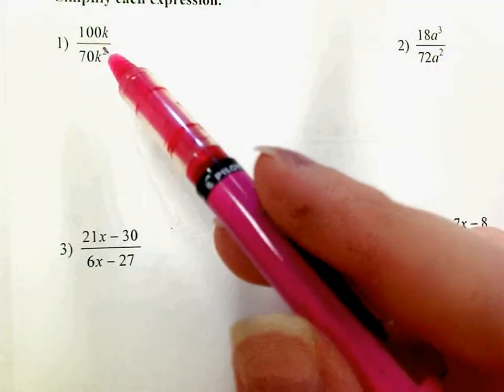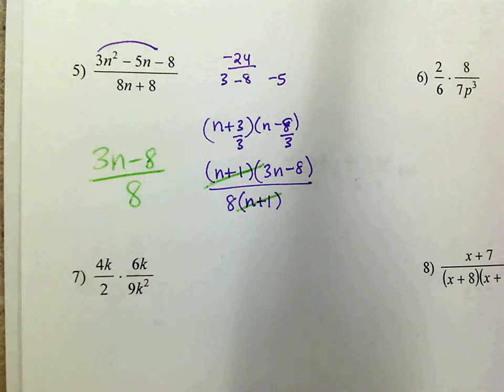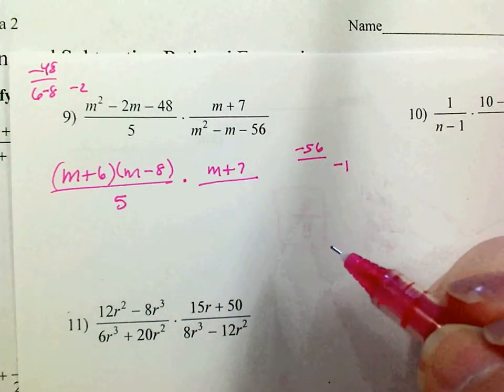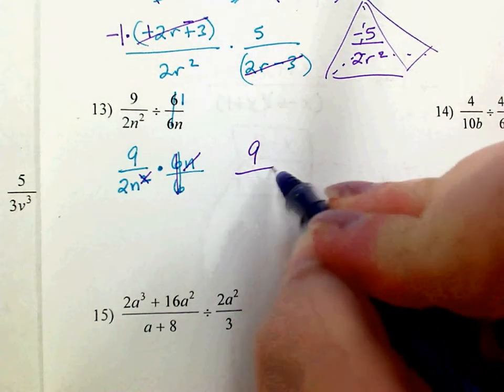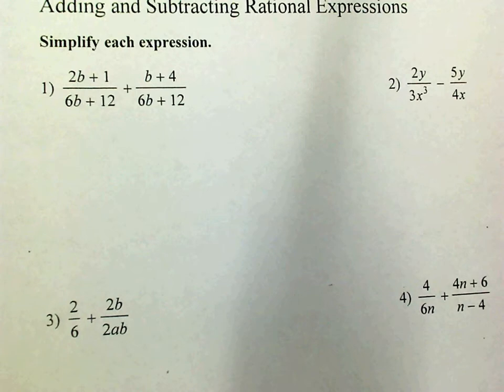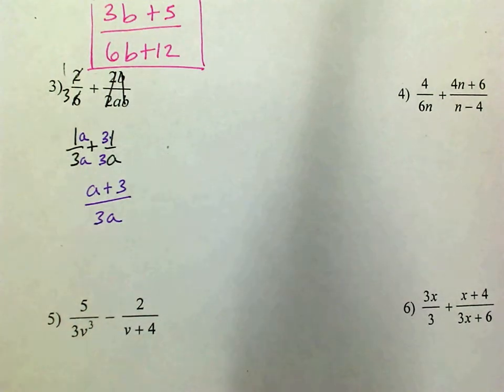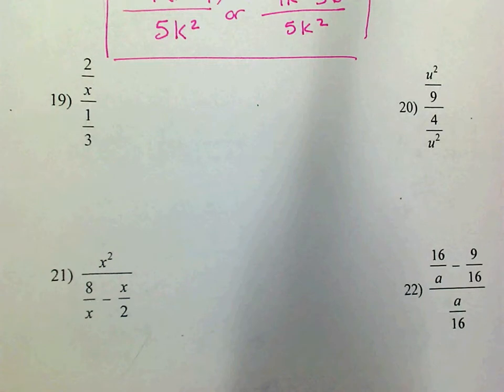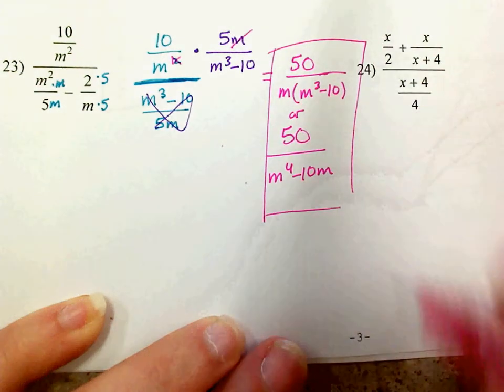Rational Expressions Test Review for Regular Algebra II Part 1